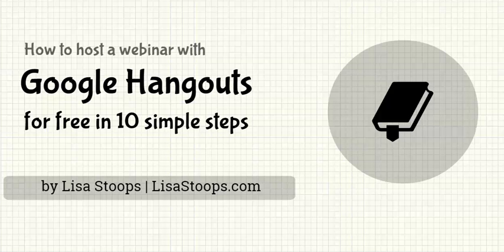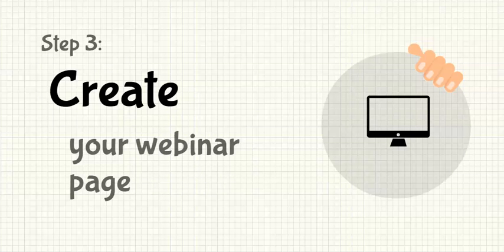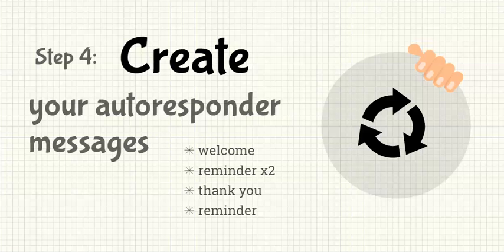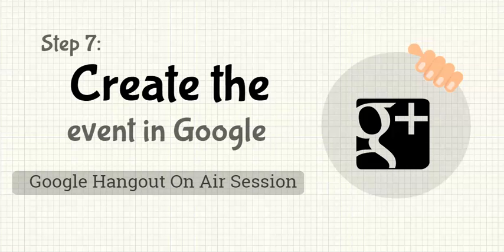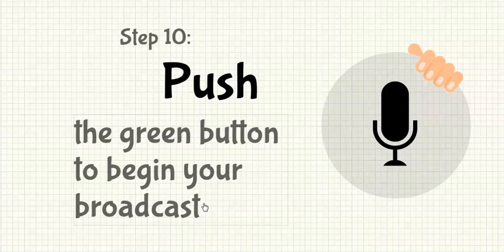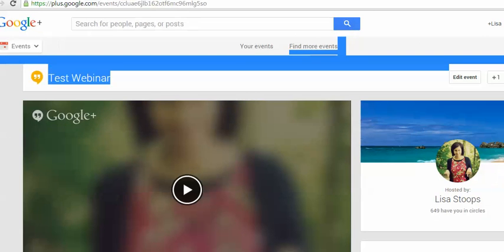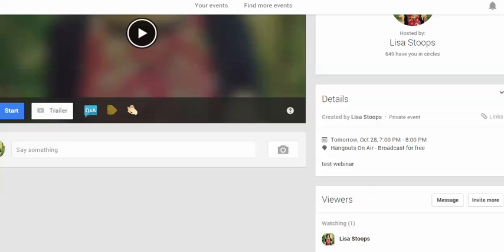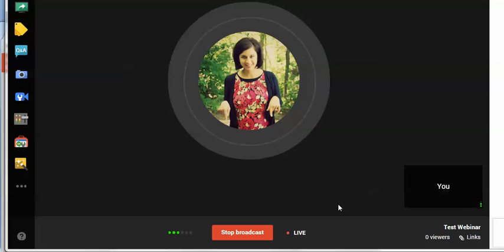How To Host A Webinar With Google Hangouts On Air For Free